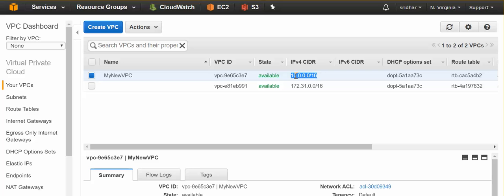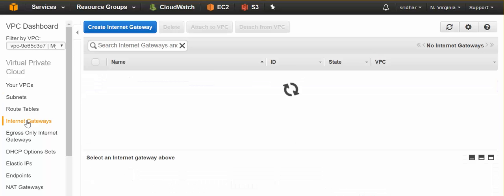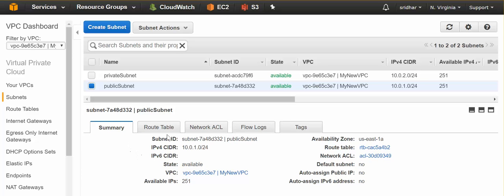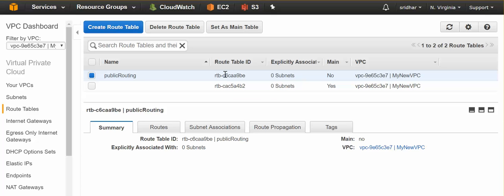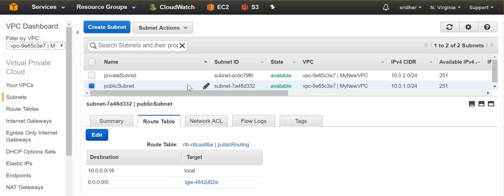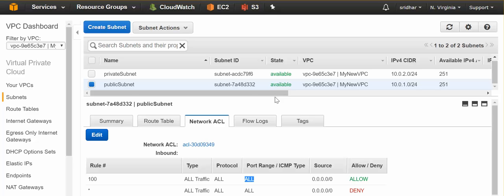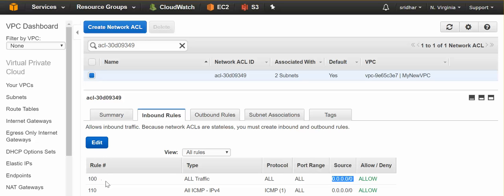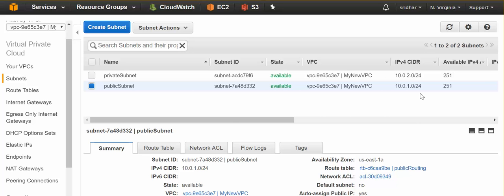AWS Training Videos - Session 7 - VPC and Networking concepts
This sessions describes and shows about how to configure the VPC, Public and Private subnets , Internet Gateway, Routing tables etc.